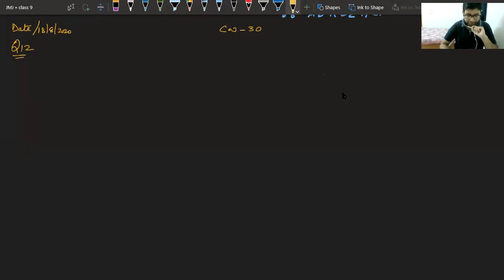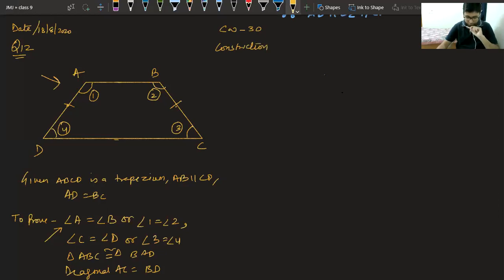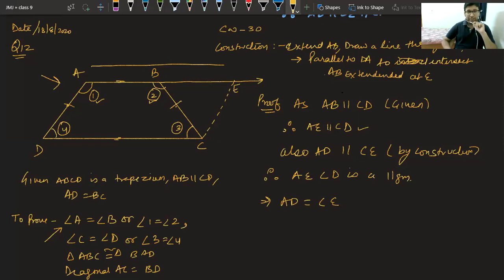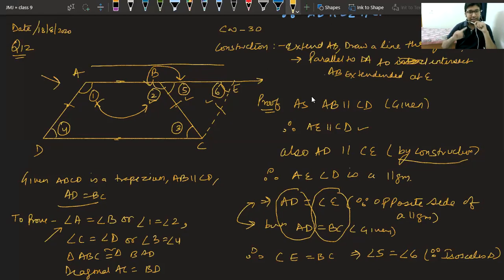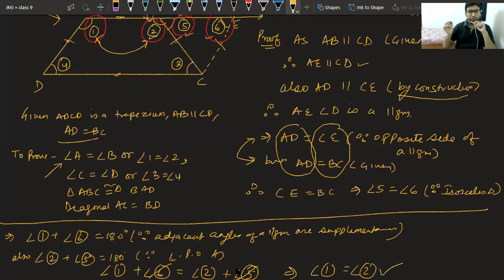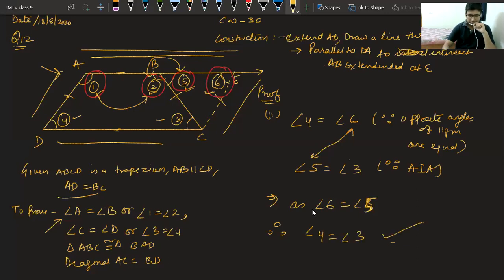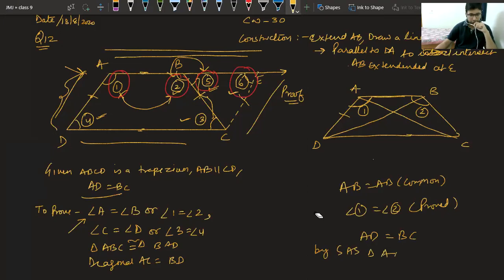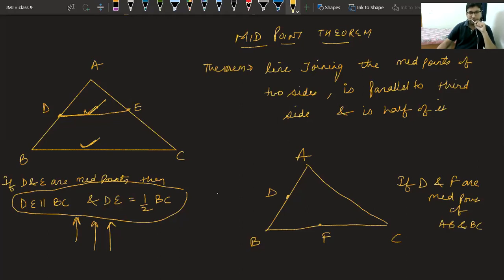Class 9 CW 29 Quadrilaterals Exercise 8.1